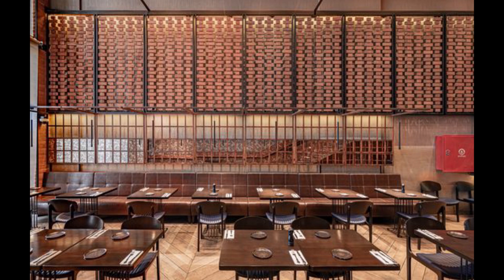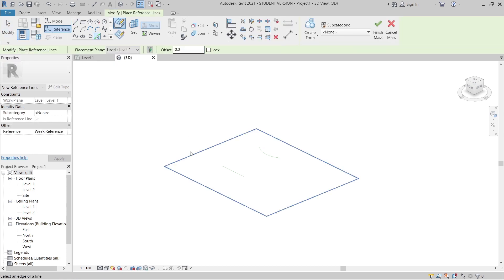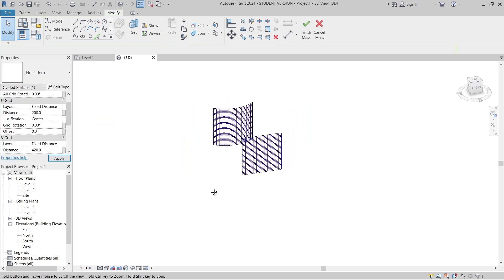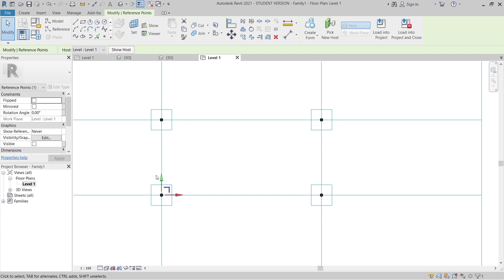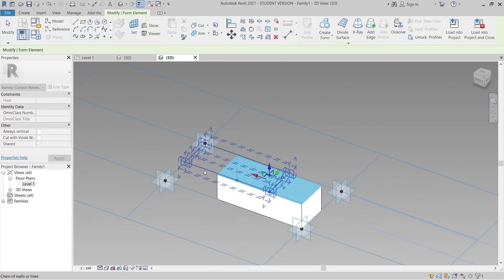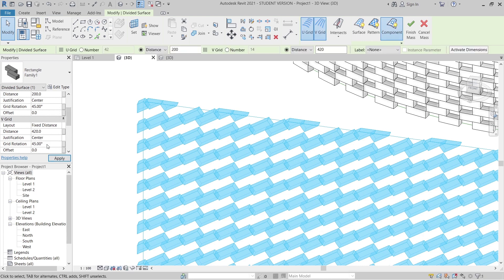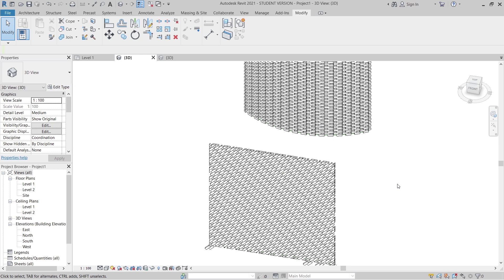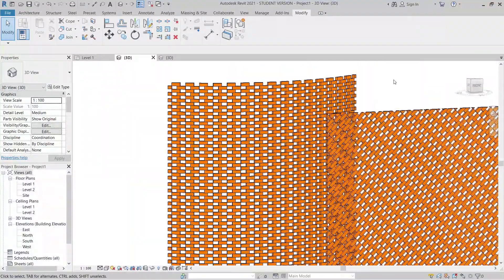Learn how to make Perforated Brick Wall in Revit Tutorial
Learn how to make a perforated brick-wall hack in Revit 2021, in this tutorial you'll learn a quick way to modeled perforated brick-wall using our generic curtain panel pattern in Revit family and transfer to our projects applying with our Mass to archive our perforated brick wall.